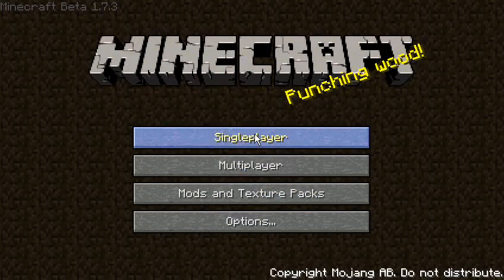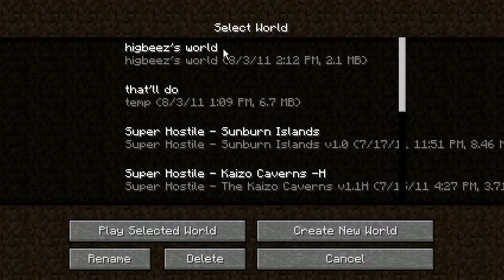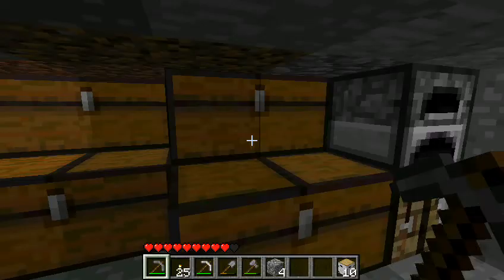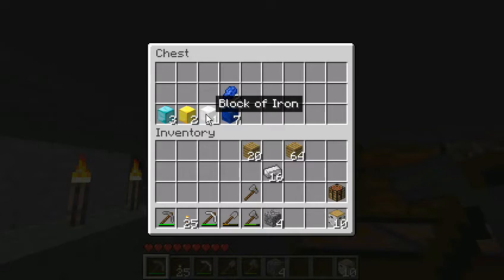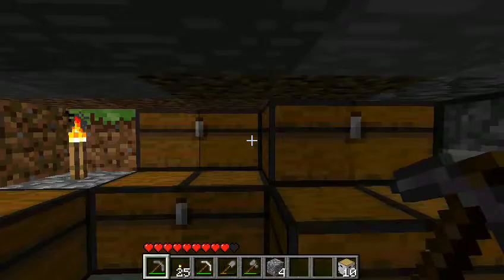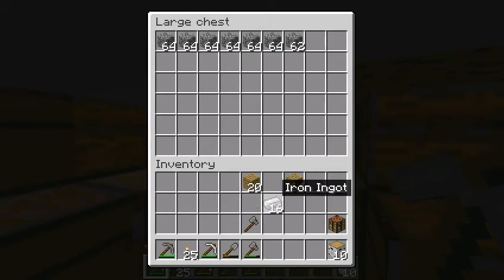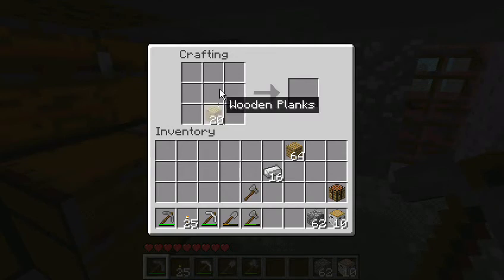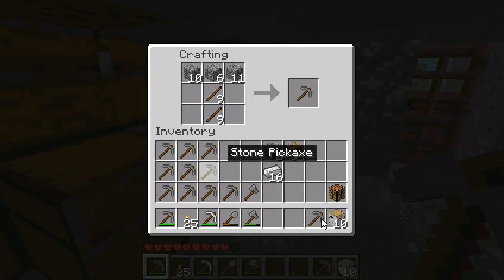minecraft: going solo S1,E1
minecraft is awesome